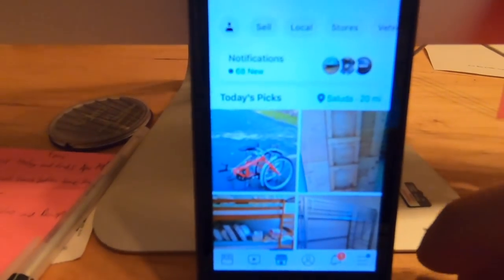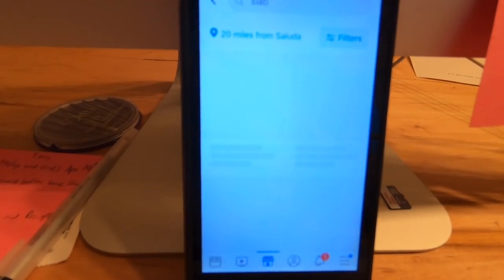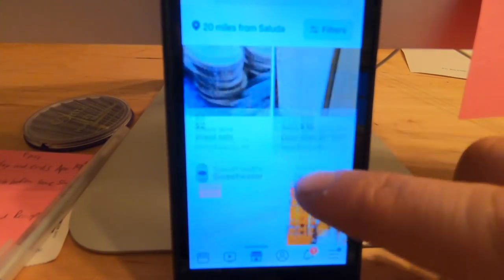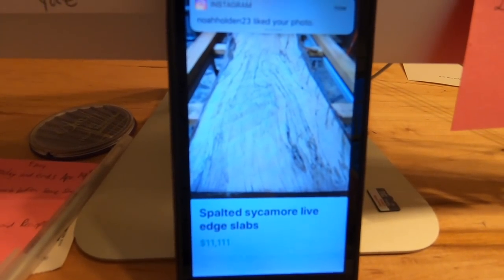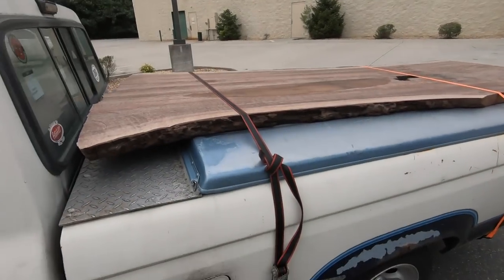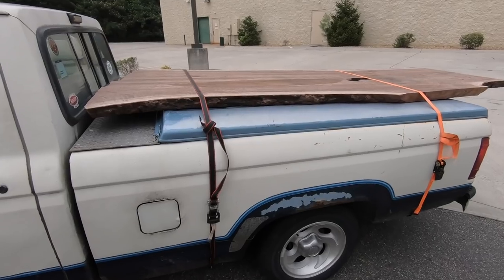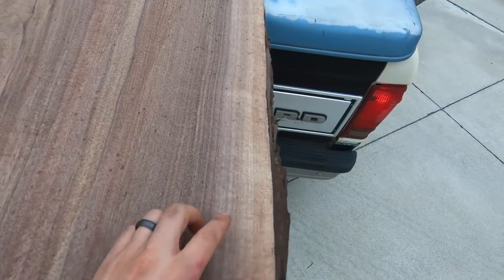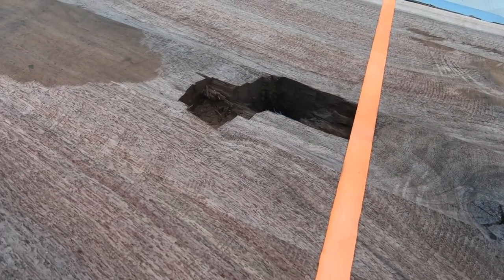DIY 3 Easy Steps to Find Live Edge Slabs!!!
In this video we go over 3 awesome tips on how to find your own live edge slabs!! this is by far one of the most popular questions on this channel and you'll be surprised on how easy it is to answer!!!
Check us out on Instagram @goodviewwoodworks
Timbersmith and Forge